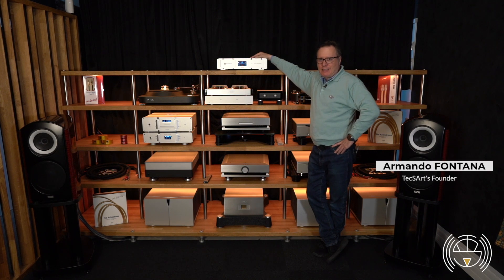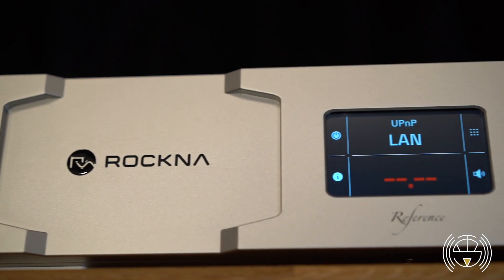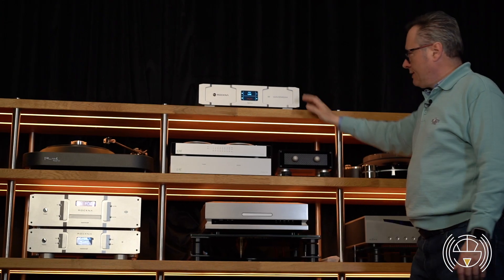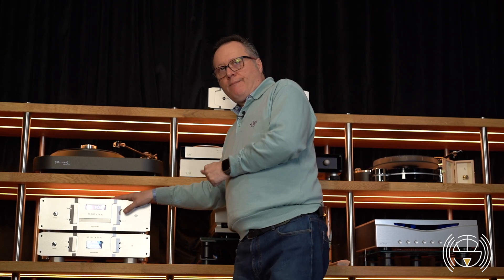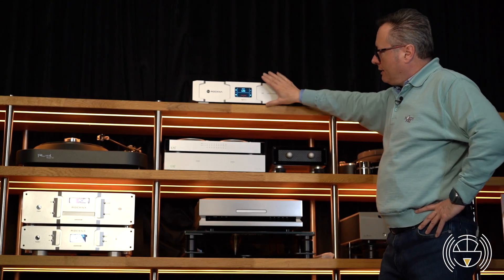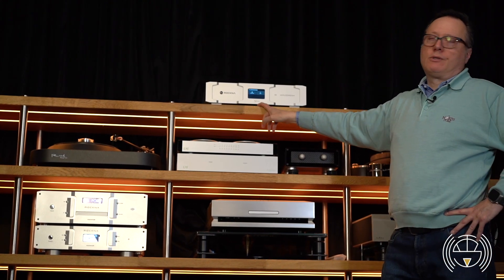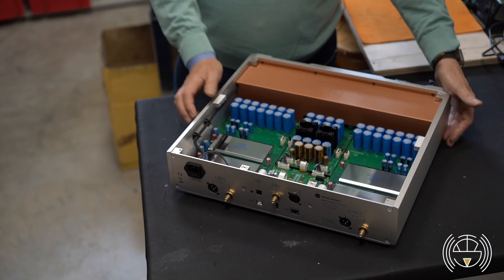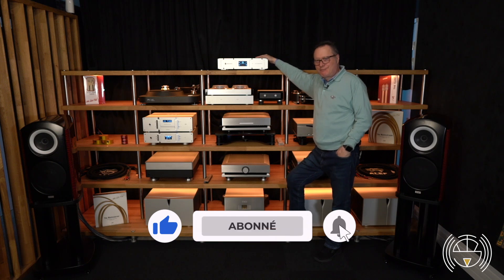INSIDE the DAC STREAMER Rockna Wavedream Reference Signature by TecSArt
Ten years ago, Rockna launched the Wavedream range, DAC and NET (Streamer), which defined our identity and left a mark on the most demanding audiophiles. The Wavedream Reference is more than an evolution of the DAC; it elevates the history of our company and our team because it pushes the limits of custom digital-to-analogue conversion through engineering, performance, design and sound quality to an absolute level. As the culmination of years of experience and so many technological advances, the Reference justified a complete overhaul of the Rockna brand because it is simply special.

Every component or subsystem of the Reference is defined by Rockna's proprietary hardware and custom software. We did not use OEM solutions precisely because we did not want to accept any of the limitations that even the best solutions available on the market offer, such as DAC chips, OEM streaming modules or operational signal amplifiers. As always, we have remained true to our philosophy of presenting products with a high degree of originality and elegant technical solutions.

HARDWARE ARCHITECTURE
The heart of the Wavedream Reference is its custom architecture based on FPGA processors, designed to achieve the highest level of precision and refinement in audio reproduction. The DAC is built on a highly optimised and efficient AMD/ZYNQ chip for master control/network renderer and on 4 FPGAs, one for each stage of the discrete conversion system. The machine runs a custom Rockna Linux system that handles everything except audio processing, which is performed by dedicated hardware blocks.

Hardware
AMD ZynQ SoC with custom Rockna firmware
R2R RD-0 MK2 discrete DAC modules x 4
28-bit FPGA-driven individual switch/bit
Femtovox version 2-LPN clock manager
Mirror clock distribution
Ultra-low noise power supply and fine tuning
Local tuning on critical nodes
Discrete tuning for analogue stages
Very large capacitor buffers
Shielded copper audio transformers
Critical paths with tight impedance control
Hardware FPGA oversampling
Proprietary Digital-PLL topology, without ASRC
Fully discrete output stage, signature version
Ultra-fine 32-bit volume control
LAN, USB, I2S, SPDIF, AES/EBU, Toslink inputs
RCA and XLR outputs
THD -102 dB (-3 dB); DNR 139 dB
MAX. OUTPUT 3.5 V RMS (RCA) 7 V RMS (XLR)
Solid aluminium chassis, matt black or matt silver
Dimensions: 450 x 390 x 105 mm, 10 kg

ARE YOU ONE OF OUR PARTNER SHOPS AND WOULD LIKE TO MAKE A VIDEO IN COLLABORATION WITH TECSART?